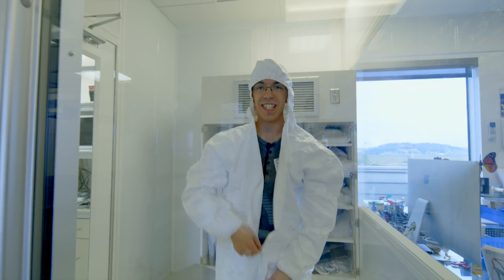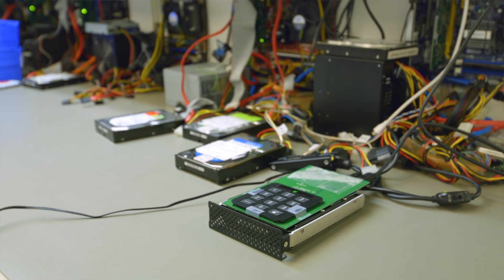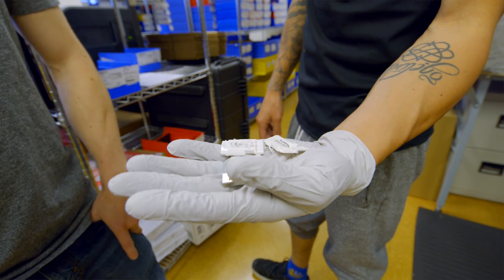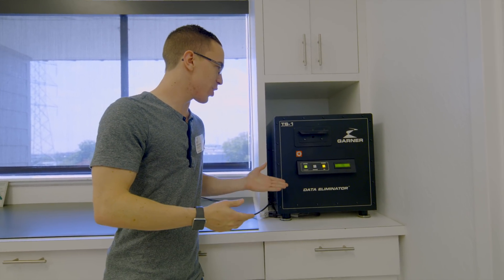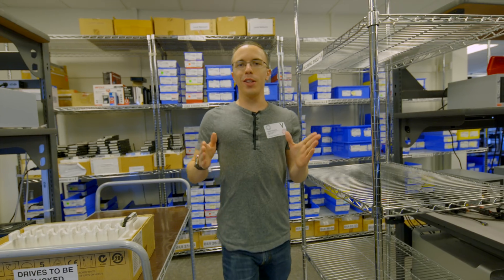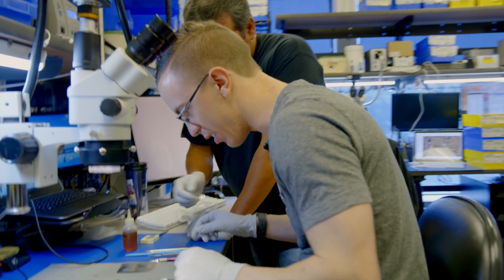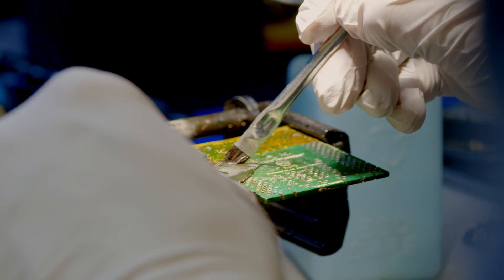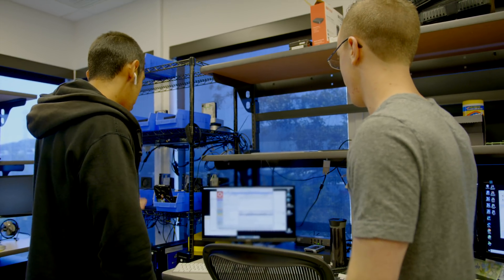Inside DriveSavers Data Recovery Services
Inside a $2 million cleanroom to recover data from hard drives, SSDs, smartphones and more!